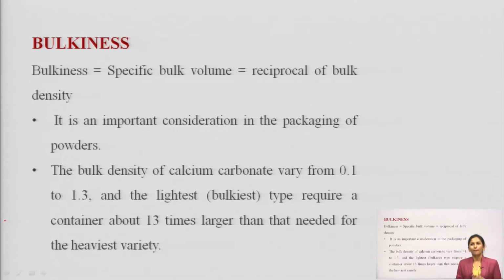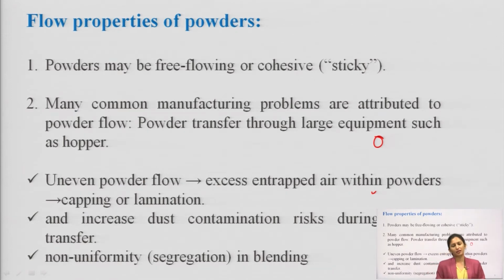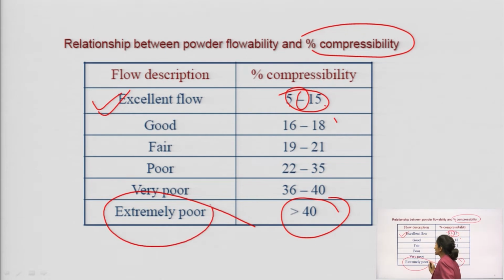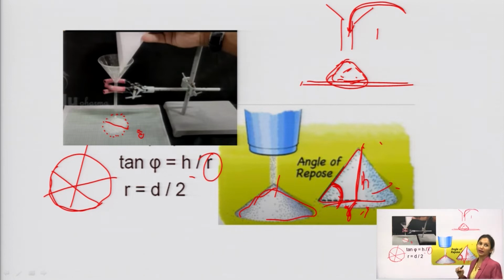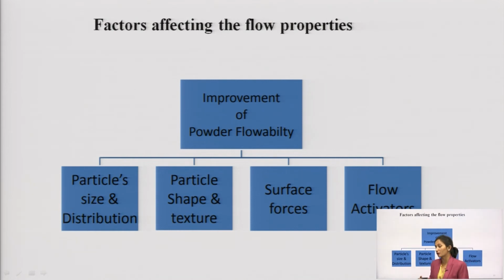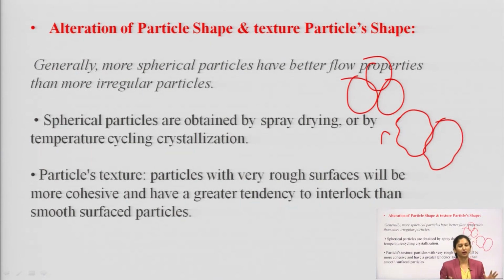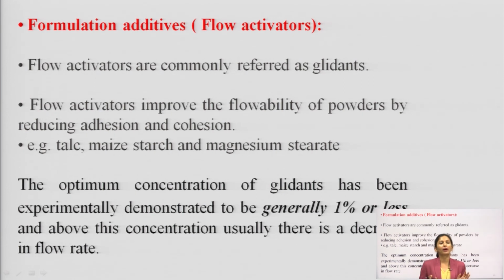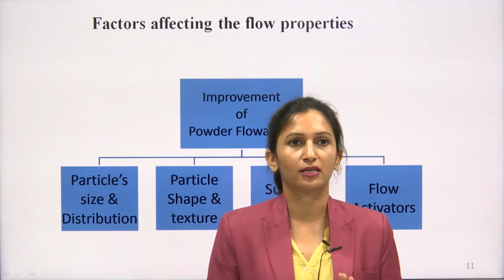Physical Pharmaceutics –II | Bulkiness And Flow Properties of Powder | AKTU Digital Education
Physical Pharmaceutics –II | Bulkiness And Flow Properties of Powder |